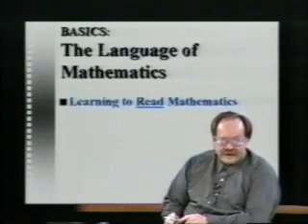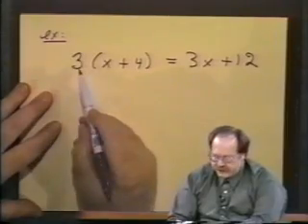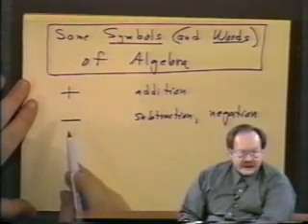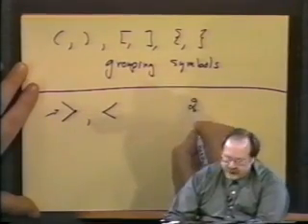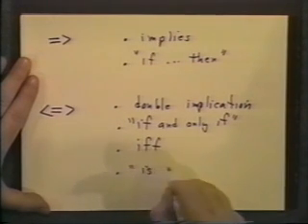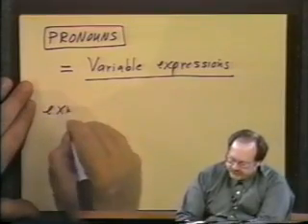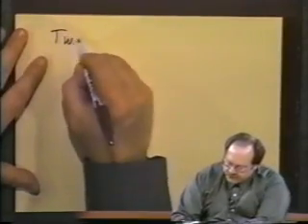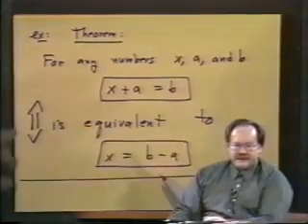College Algebra - Lecture 2 - Language of mathematics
College Algebra with Professor Richard Delaware - UMKC VSI - Lecture 2 - Language of mathematics. This Lecture gives an overview of the Language of Mathematics.